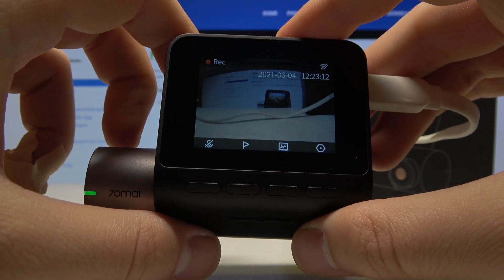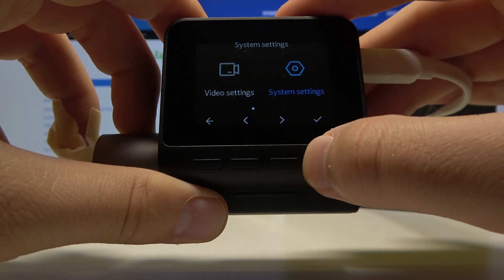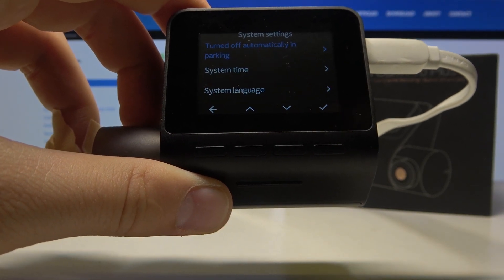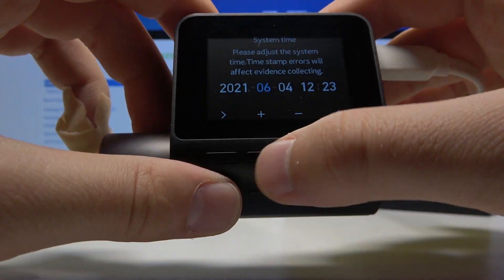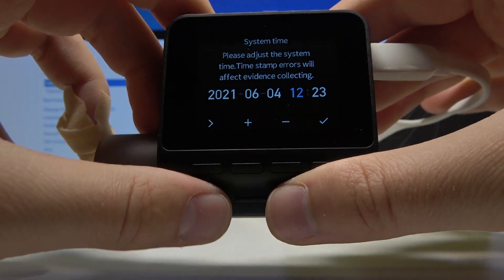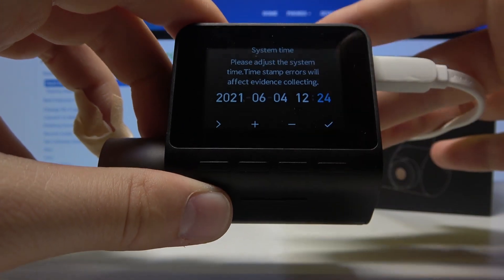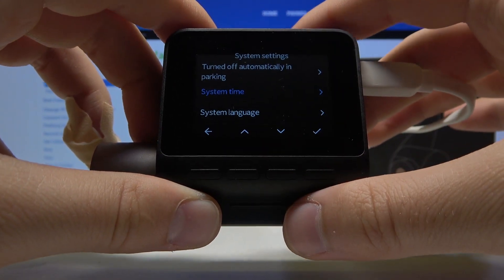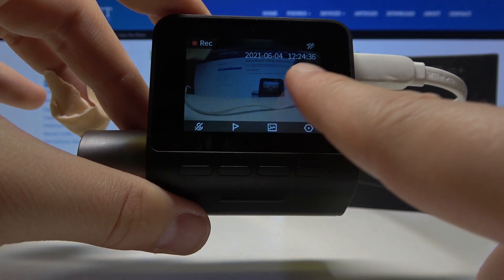How to Change Date and Time on 70mai Dash Cam Pro Plus+ - Set Correct Time on 70mai A500S Dash Cam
In this video I will show you the best method to set the correct time and date on 70mai Dash Cam Pro Plus+. Just follow all steps shown in this video and you will be able to adjust the right time on the 70mai A500S Dash Cam. This video is a complete tutorial how to set a correct date on 70mai Dash Cam Pro Plus+.
How to set up date on 70mai Dash Cam Pro Plus+? How to set up a time zone in 70mai A500S Dash Cam? How to change data in 70mai Dash Cam Pro Plus+? How to change time in 70mai A500S Dash Cam? How to set up & time automatically in 70mai Dash Cam Pro Plus+?